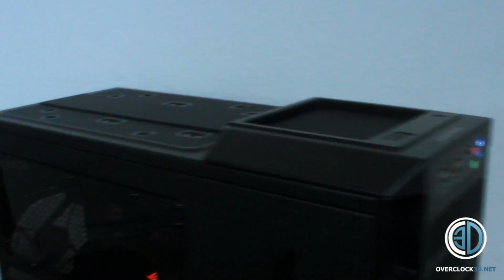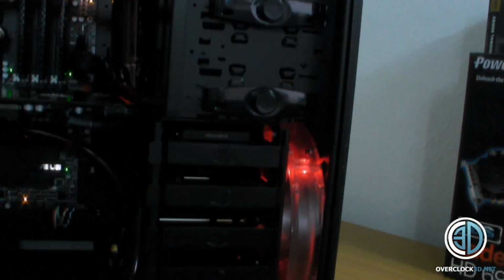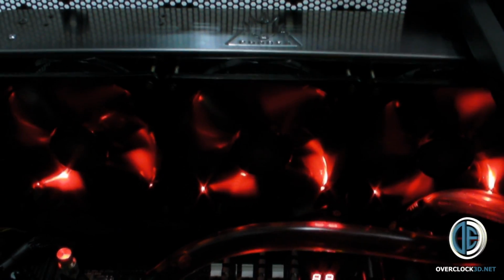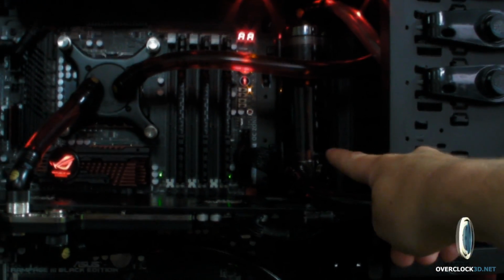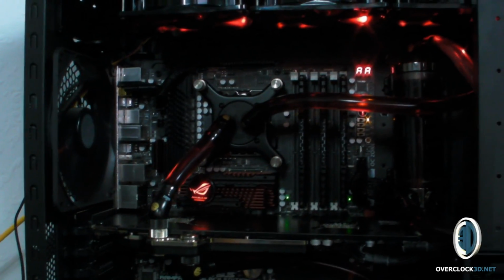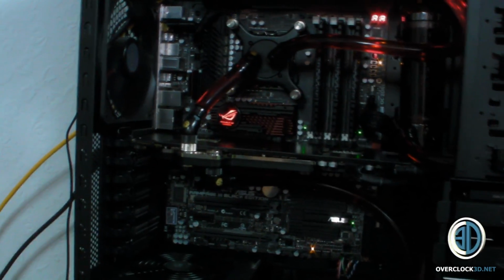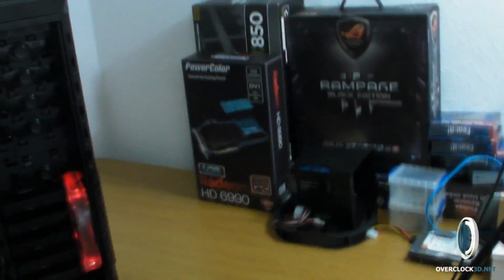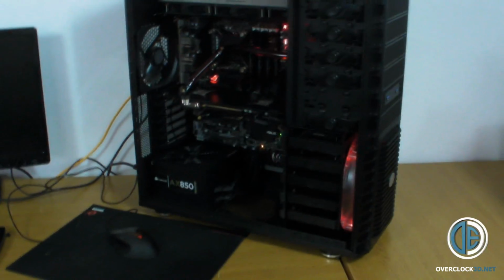Shadow H2O - Complete - A look round before I start testing!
Shadow H2O is now complete, lets take a look at the finished build before we start testing.

Coolermaster 932 Advanced
Asus Rampage 3 Black Edition
Powercolor 6990 LCS

You can also keep upto date with the builds progress at the TTL facebook